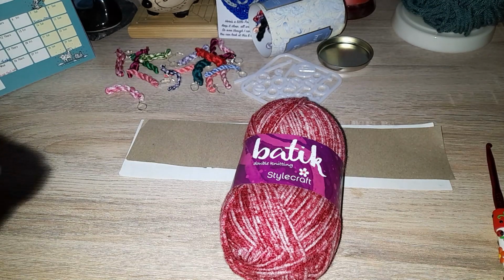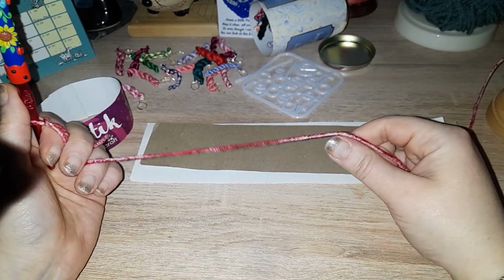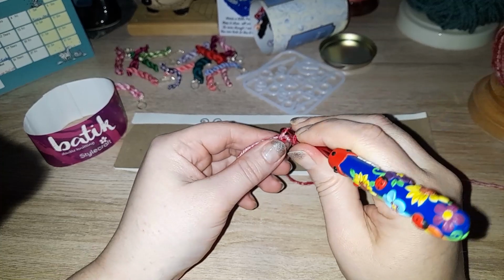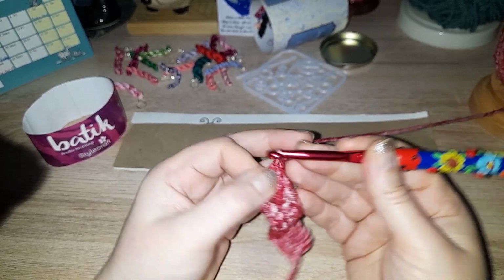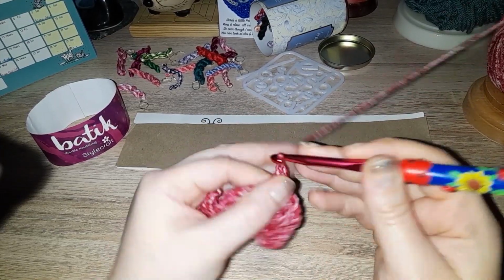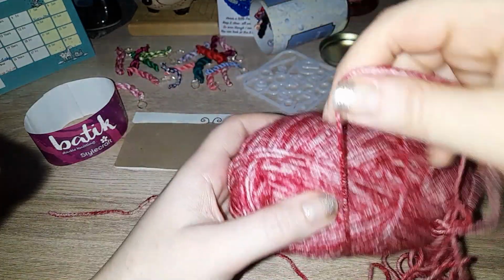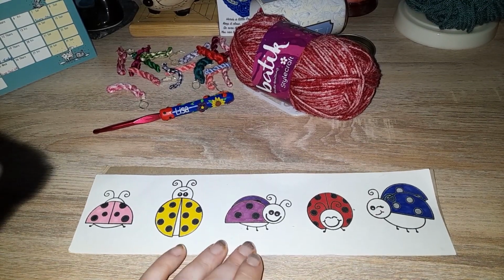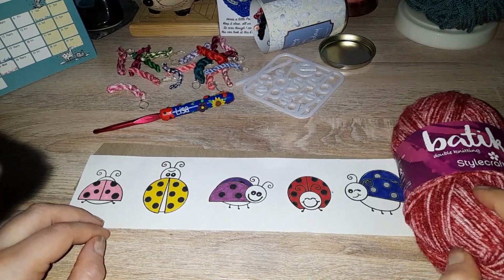Yarn review - Stylecraft Batik DK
Official information -
Batik is a wool and acrylic yarn with a lovely round twist to it. The colour effect is a painted semi-solid look that gives beautifully subtle tonal hues when knitted up. The original palette was influenced by the rich and opulent colours of Morocco but the range has expanded to include more subtle shades too.

Composition:  80% Premium Acrylic 20% Wool
Weight: 50g
Meterage: approx. 138m (151yds)
Machine wash 30°.
Cool tumble dry
Cool iron.

Hanky markers & HanKeys
All markers made with Hallmarked 925 Stirling Silver leverbacks & cotton or silk , All HanKeys are a silver keyring & handmade fimo or paper beads.

Hanky markers are approximately 2¾" / 7cm top of leverback to bottom of hank & HanKeys are approximately  6" / 15cm top of ring to bottom of hank.
 I have over 400 colours/shades in stock for the markers and 20 for the keyrings. So just ask.

2 Stitch Markers (SM) =5USD,
4SM= 8USD,
6SM= 12USD.

1 HanKey (HK) = 5USD
2HK = $8

 International postage for upto 6SM / 3HK= 6USD. More than 6SM/3HK = $13 & tracked post

I would LOVE in US terms

Postal address -
Miss.Lisa.LadybirD,
Leaves,
32, Spring Gardens,
Burton Latimer,
Northamptonshire,
NN15 5NS,
United Kingdom